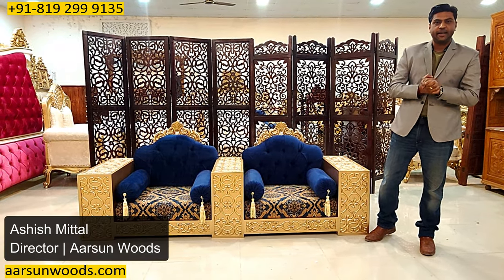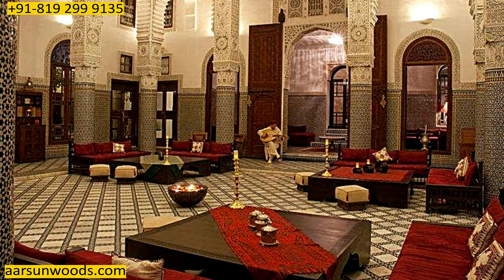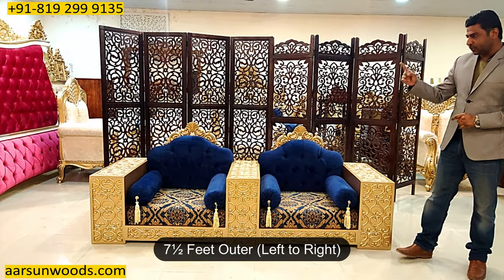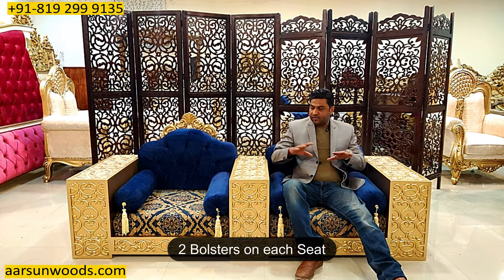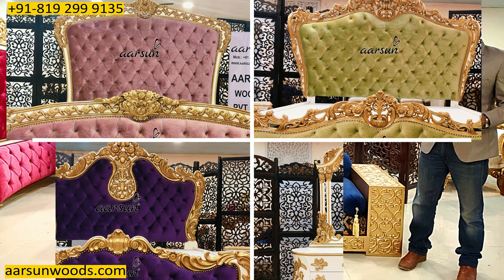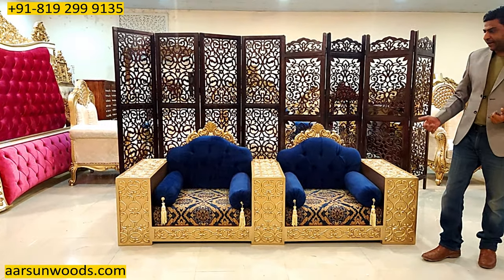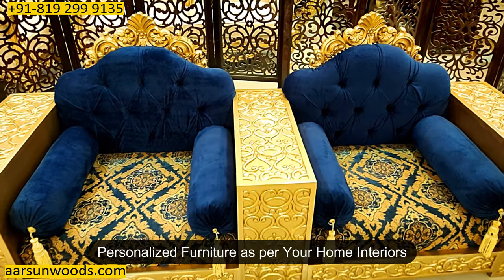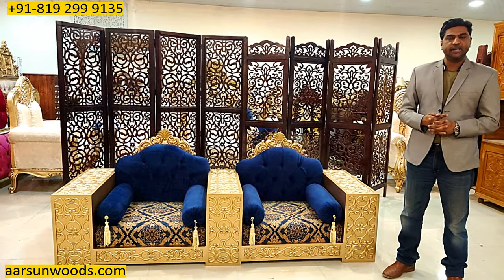YT453 Stylish low height Shahi Sofa Set | Sitting Room | Baithak | Diwan-e-Khas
Aarsun brings to you a modern and comfortable Teakwood Low Flooring Sofa Set for your living room. The 2 seaters Dazzling Sofa Set is made of premium quality Teak wood with floral carving. It has an elegant design that enhances the interior decor of your living room. We have a number of designs for the Carved Wooden Sofa Set. As we are the manufacturers, each Wooden Sofa can be specifically made as per your home requirements.

0:00 Intro
1:00 Product Size
1:13 Low Seating
2:23 Top Part
2:40 Customization Available